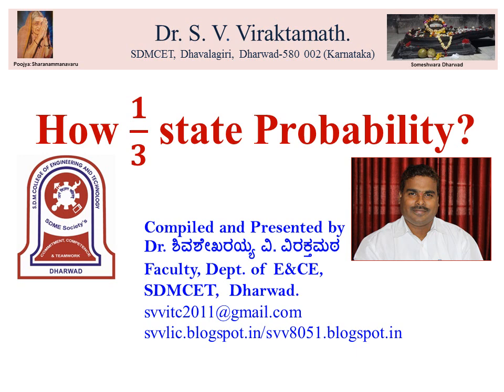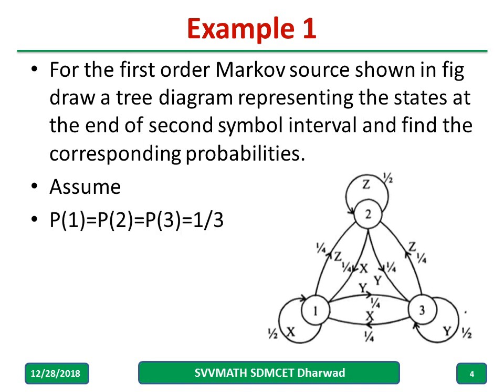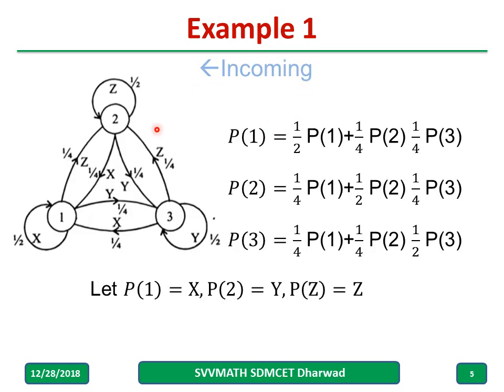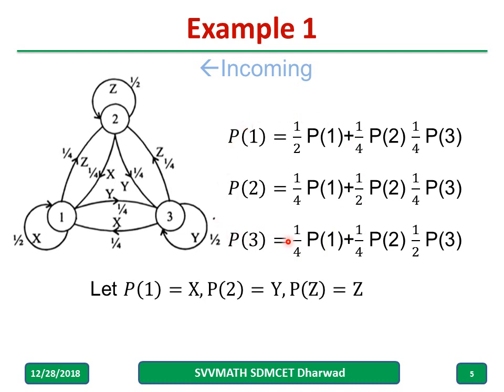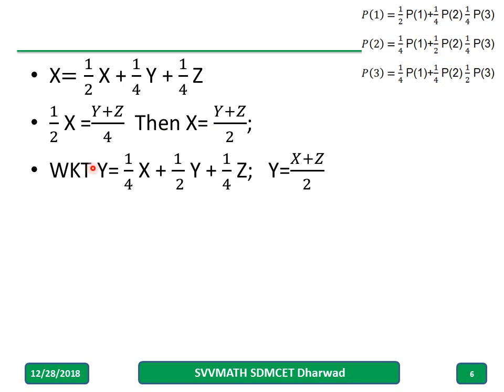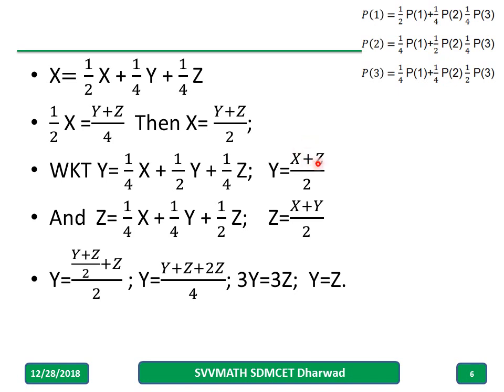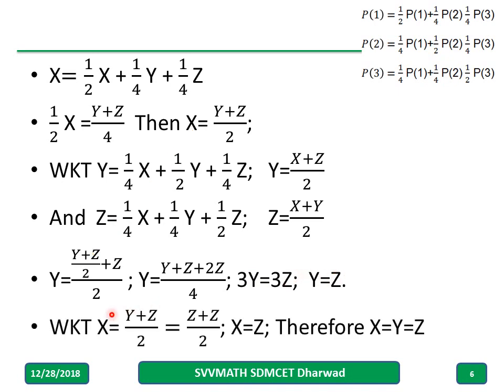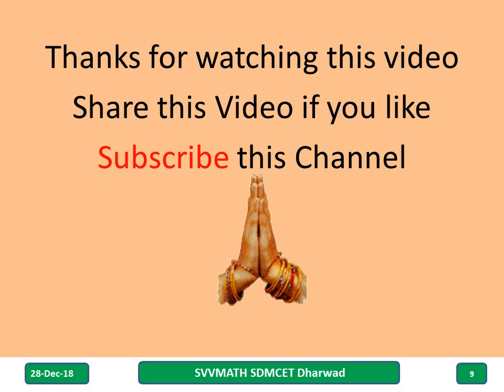why state probabilities are 1 by 3